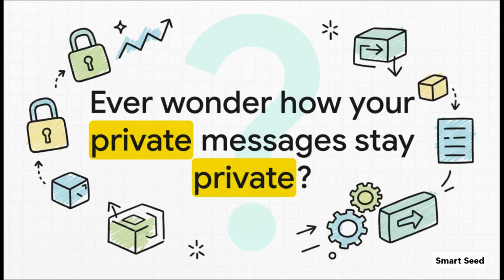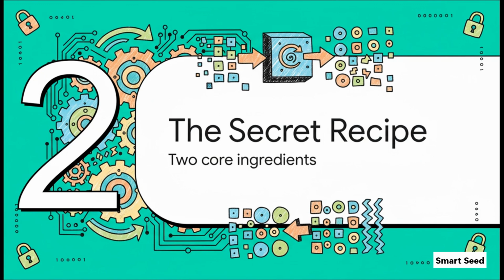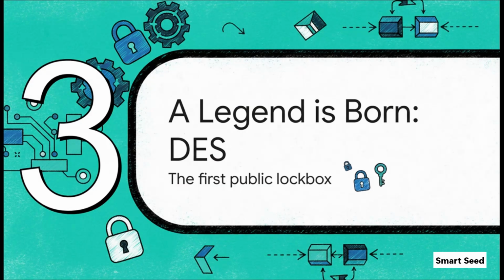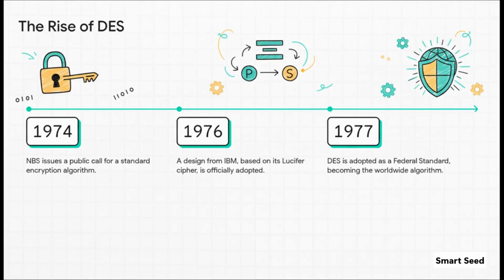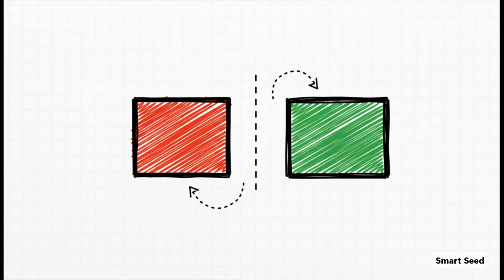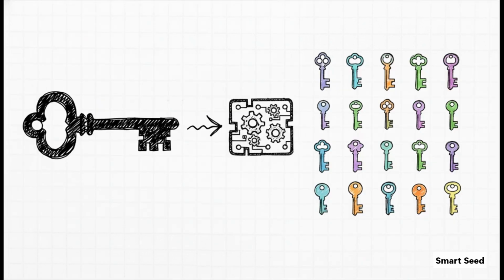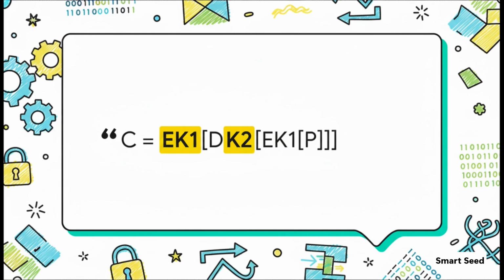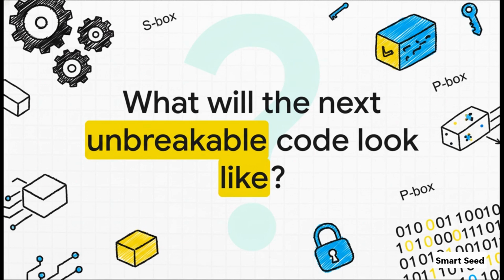Computer Systems Security: Symmetric Encryption: DES, Stream, and Block Ciphers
The source provides an overview of computer systems security, specifically focusing on symmetric encryption and the Data Encryption Standard (DES). It distinguishes between stream ciphers (fast, low error propagation) and block ciphers (better diffusion, immunity to insertion), detailing their respective advantages and disadvantages. Key cryptographic concepts such as confusion (obscuring the relationship between plaintext and ciphertext) and diffusion (spreading plaintext redundancy) are explained, noting their use in different cipher types. The text then thoroughly examines the Feistel Cipher Structure and the DES algorithm, outlining its history, 64-bit block encryption process, and the nine main steps involved, including initial permutation, subkey generation, and the use of S-boxes and P-boxes. Finally, the document briefly addresses DES decryption and variations like Triple DES.